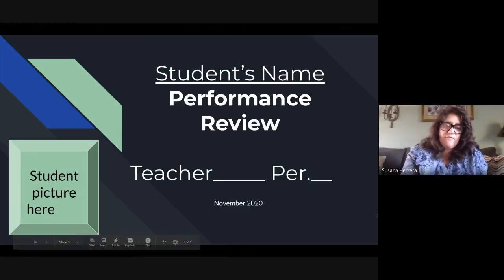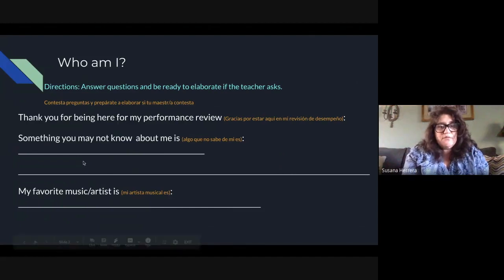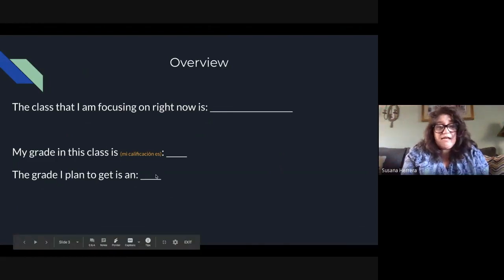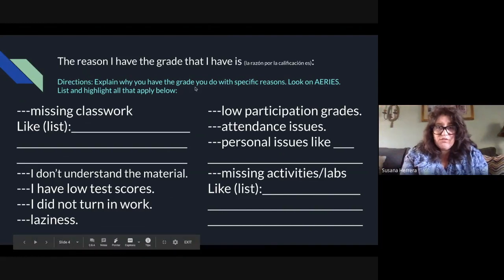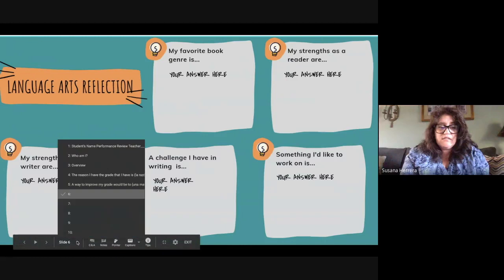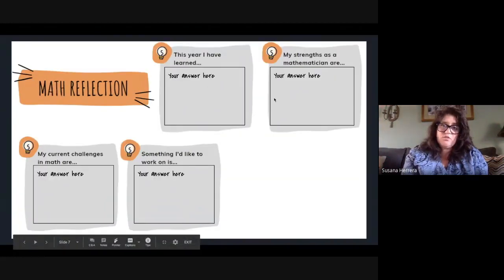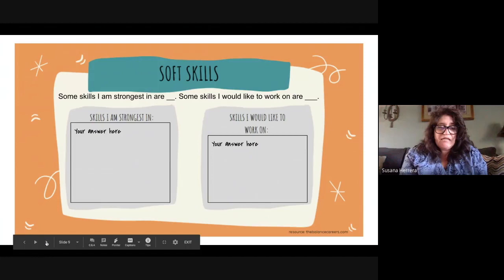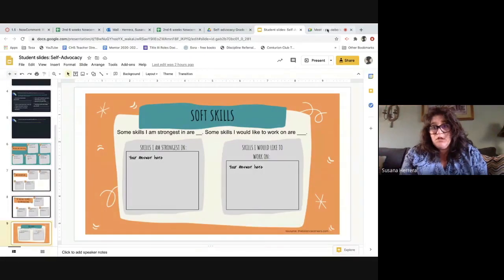My Movie 1